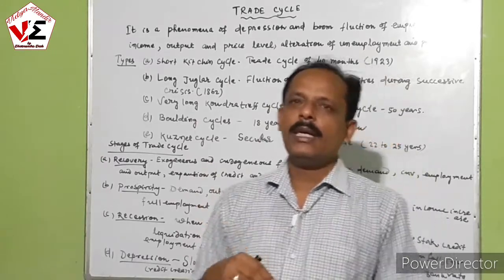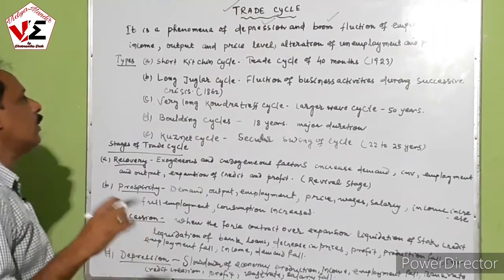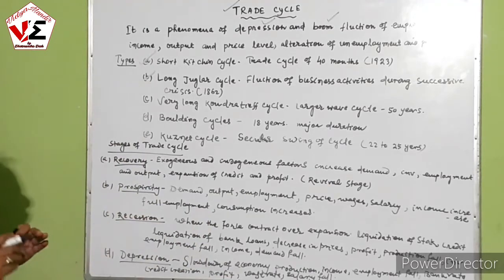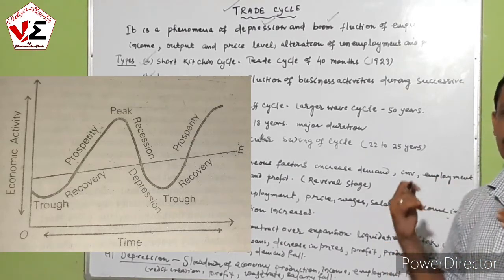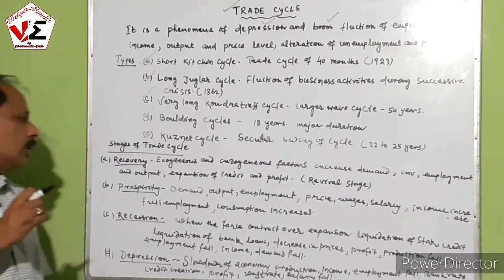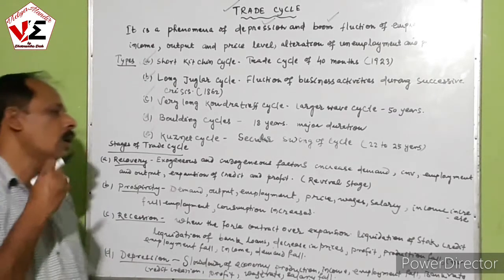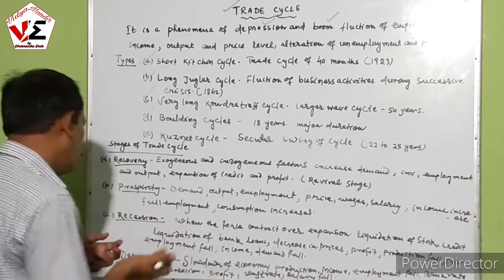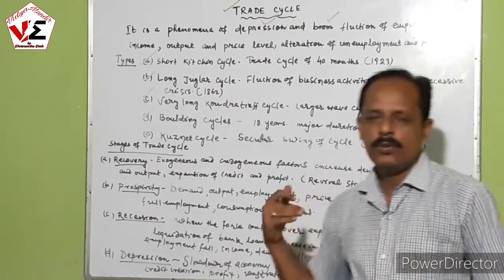||TRADE CYCLE (introduction) ||+3 economics |Economics Hons. |Vidyamandir Academy| ni.